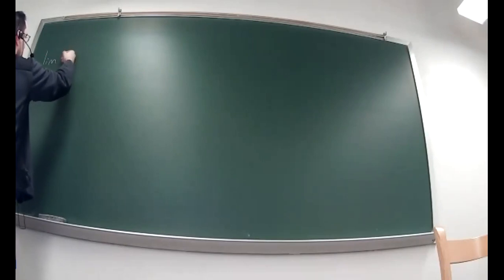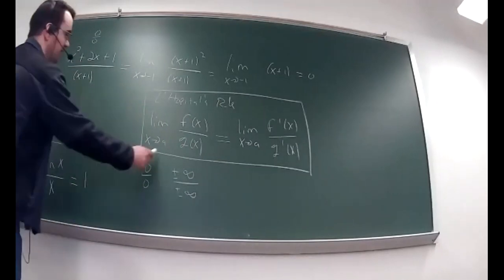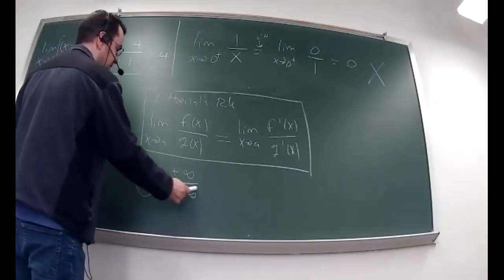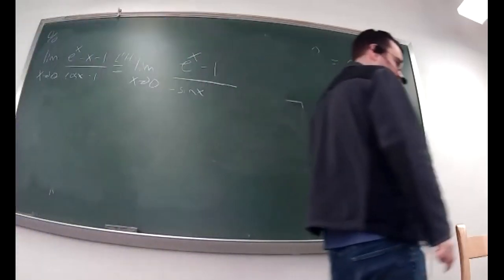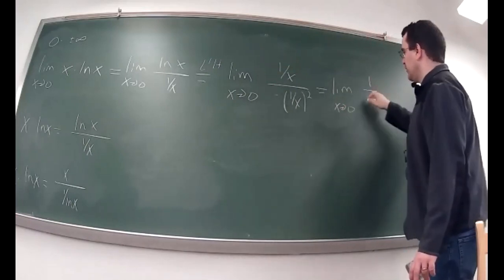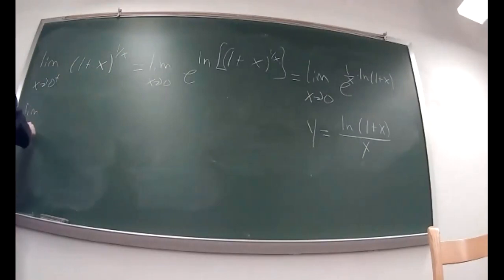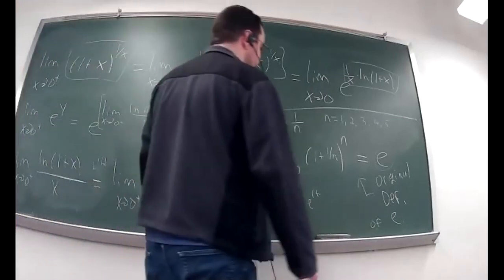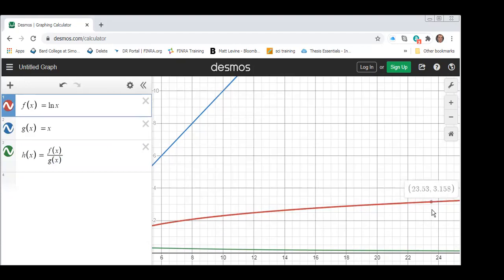Calculus 1 April 12